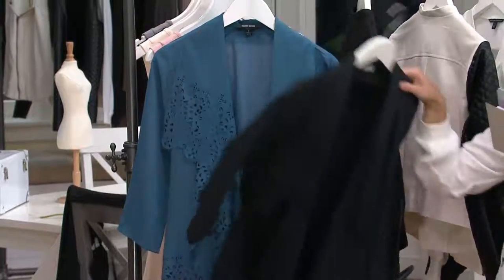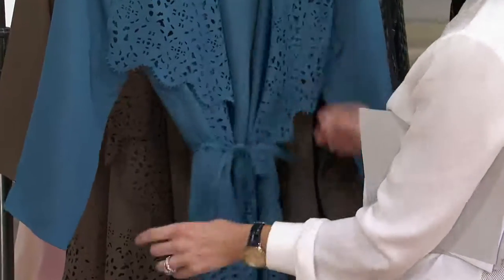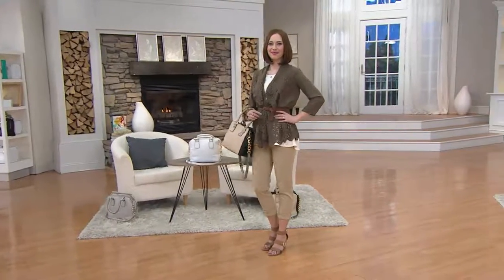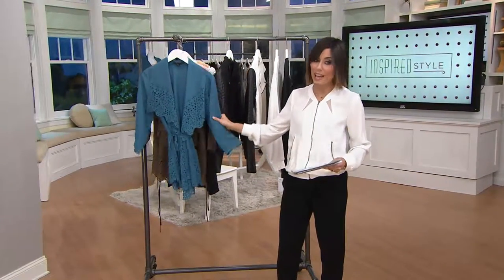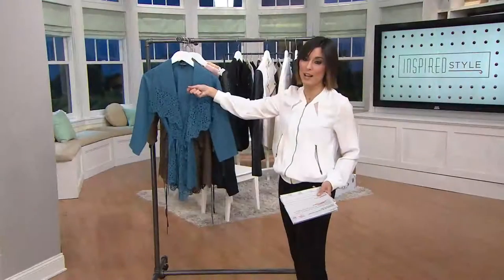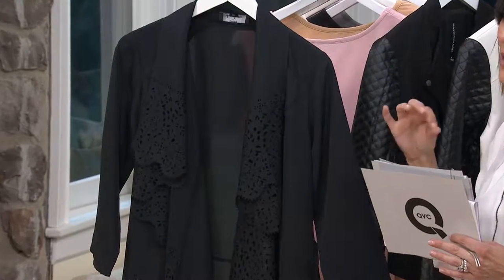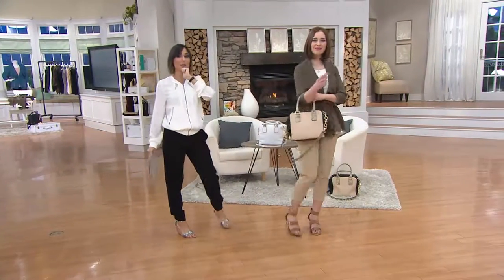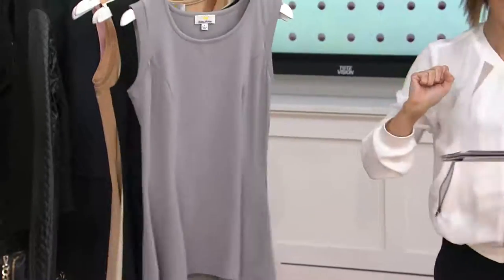Dennis Basso Woven Perforated Drape Front Cardigan with Amy Stran